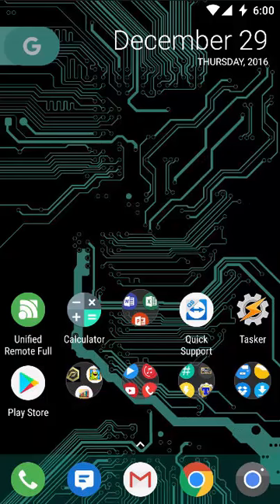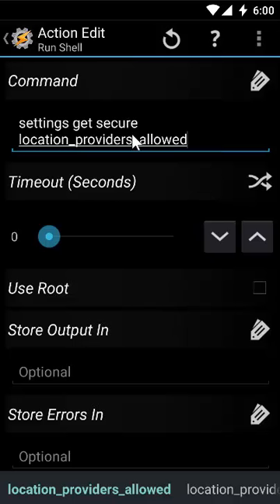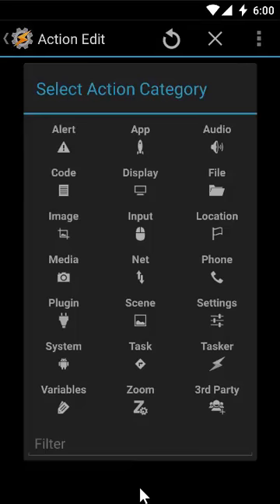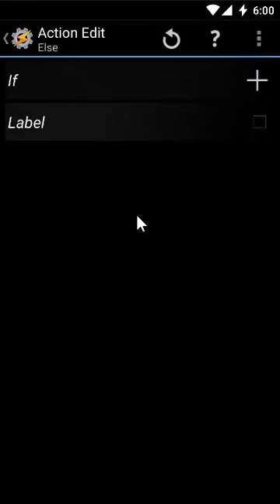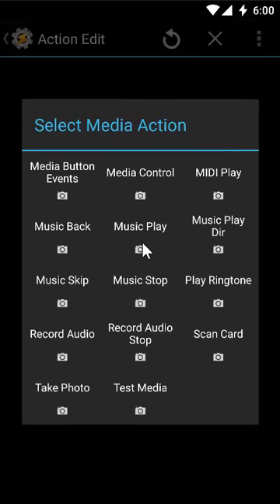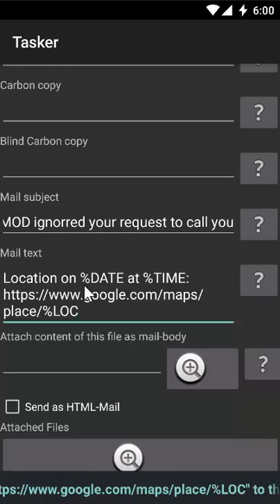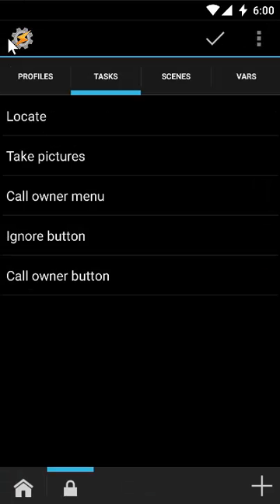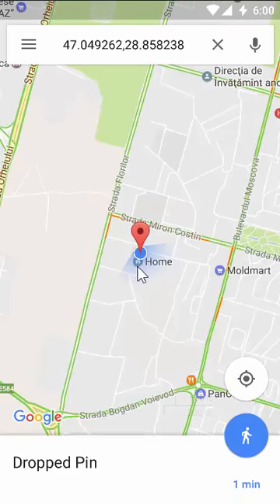Tutorial: How to create the best Anti-Theft profile with Tasker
When you think your phone is in the hands of a thief, you ask someone to let you send an SMS to your number with the text 'tasker call'. The phone gets the gps coordinates and some other relevant data. Then it plays a crazy police car sound at maximum level and shows a menu that prompts the person who holds the phone to call you (on the number the last text was received from). He can choose to ignore or to call you. In either case the phone will send the google maps link with the phone location, the pictures and all other relevant data through email or through SMS (the SMS variant doesn't contain the pictures obviously).

Shell codes:
1) Airplane mode on:
settings put global airplane_mode_on 1; am boroadcast -a android.intent.action.AIRPLANE_MODE --ez state true
2) Airplane mode off:
settings put global airplane_mode_on 0; am boroadcast -a android.intent.action.AIRPLANE_MODE --ez state false
3) GPS on:
settings put secure location_providers_allowed +gps
4) GPS off: